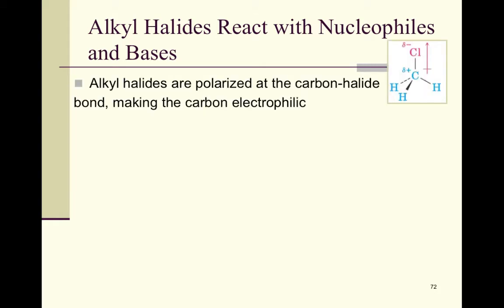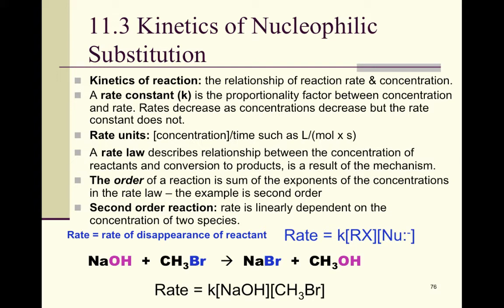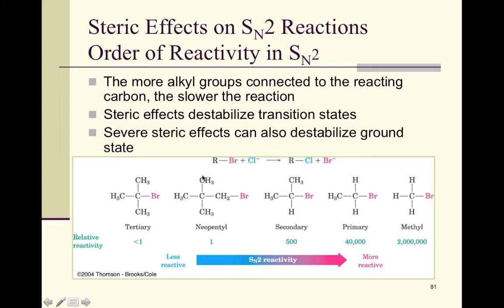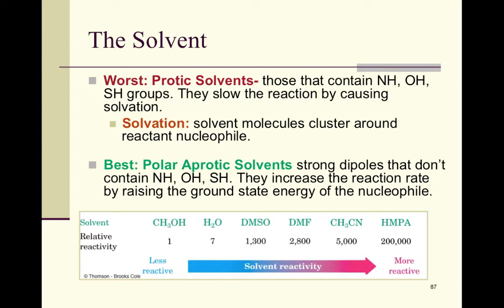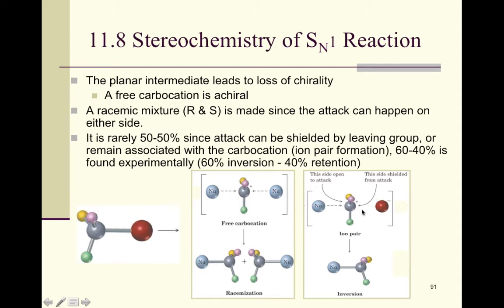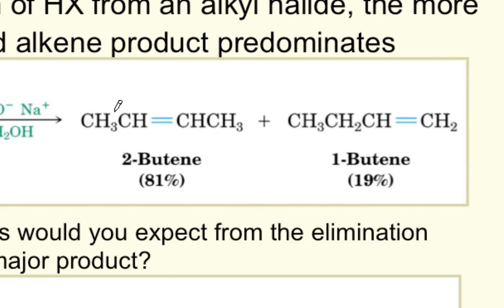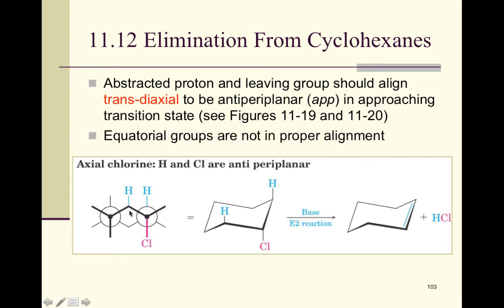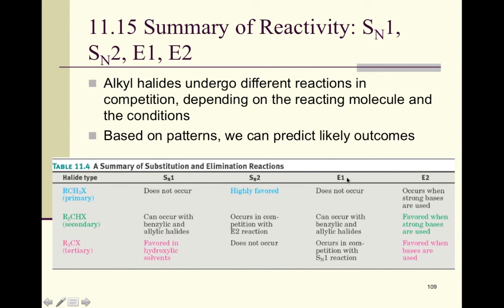CHEM 212 Exam 4 Part 5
Chapters 9 - 11. Stereochemistry, Alkyl Halides, Reactions of Alkyl Halides: Nucelophilic Substitutions and Eliminations (SN1, SN2, E1, E2)